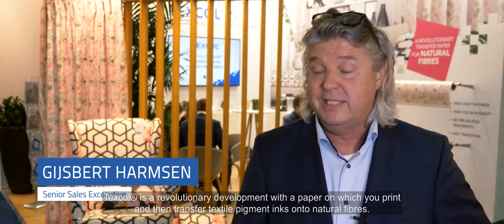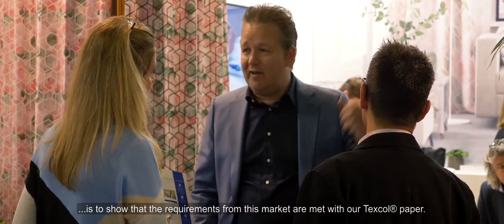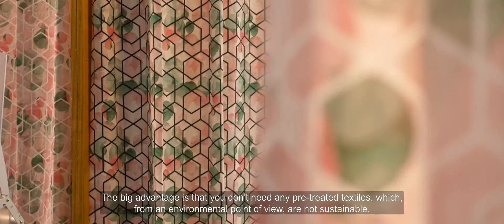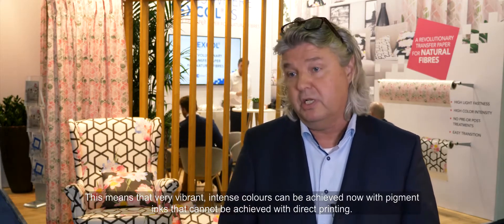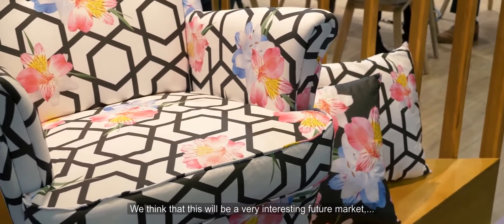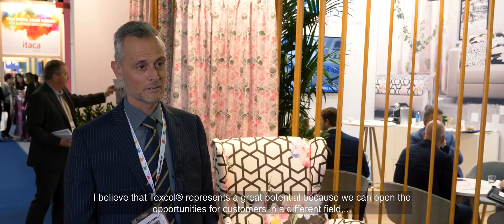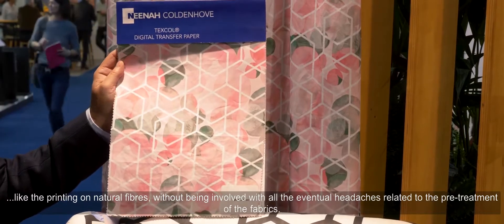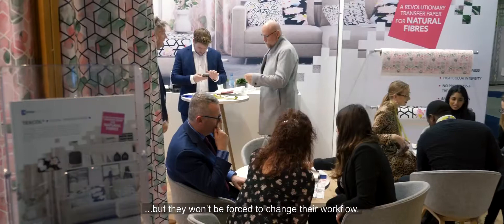Texcol® talks at Heimtextil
What to see more? Contact your local Lindenmeyr Munroe sales rep to schedule a demonstration at our Wide Format Experience Center.